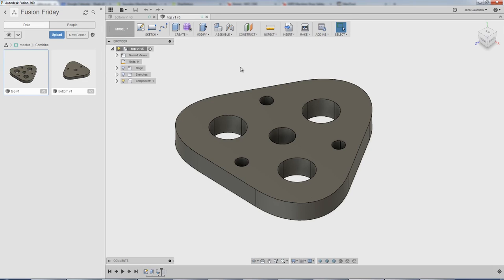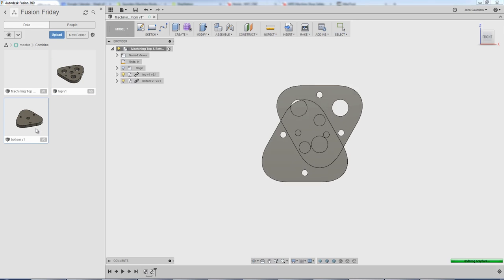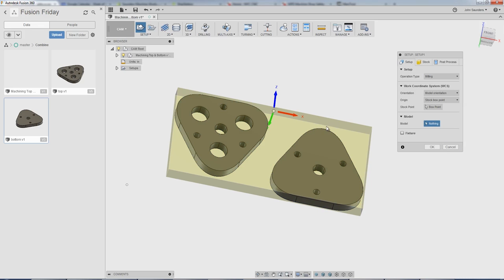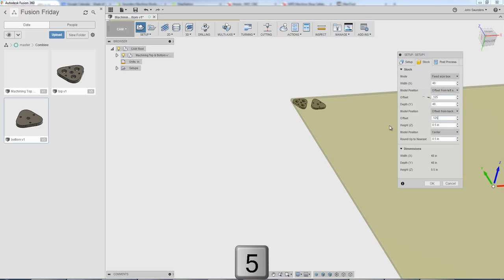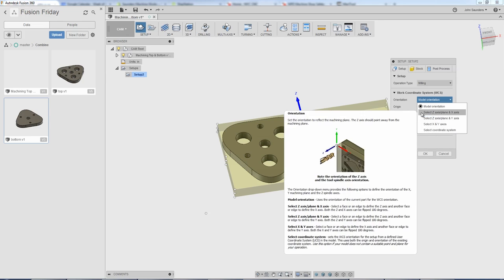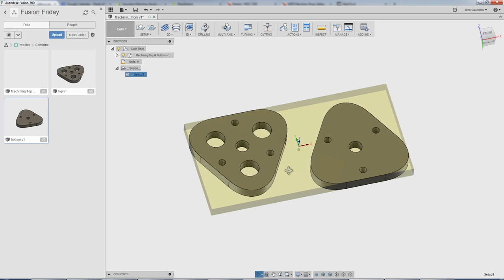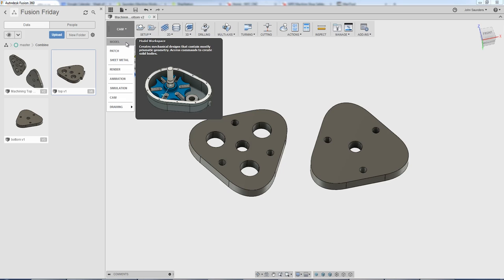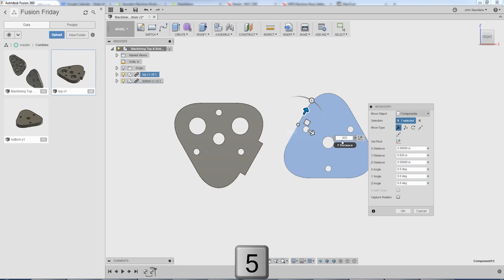CAM Two Parts at Once in Fusion 360! FF91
If you have two separate CAD files or parts in Fusion 360 but you want to machine them at the same time - for example, from one piece of material - this tutorial shows how to combine them in Fusion 360 for one CAM operation!